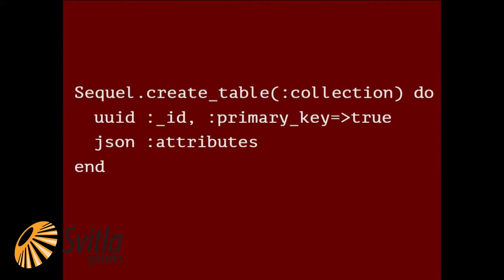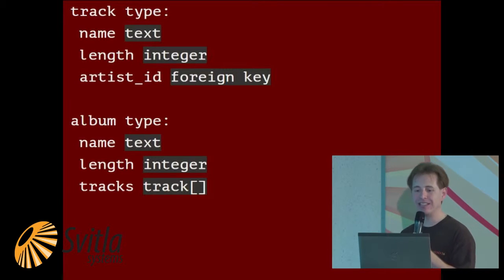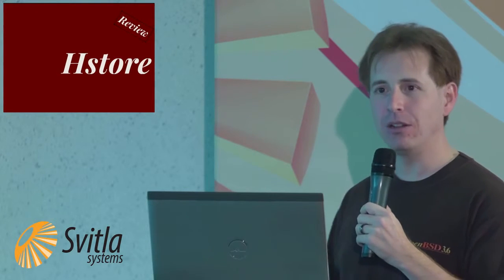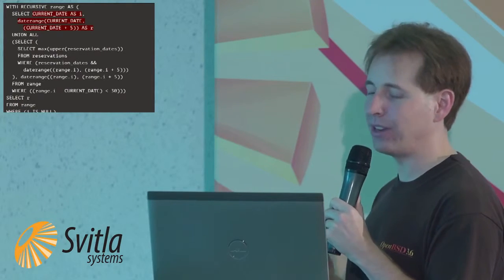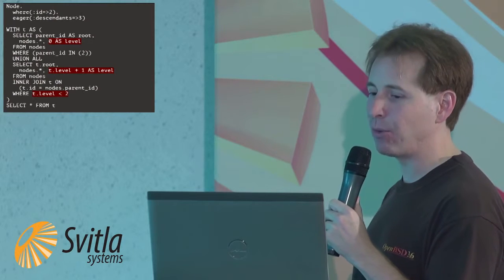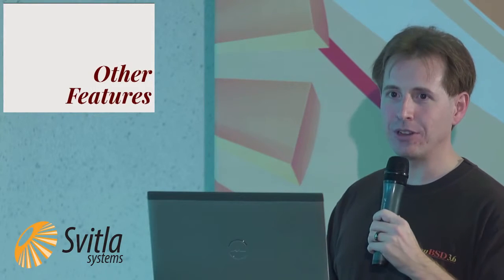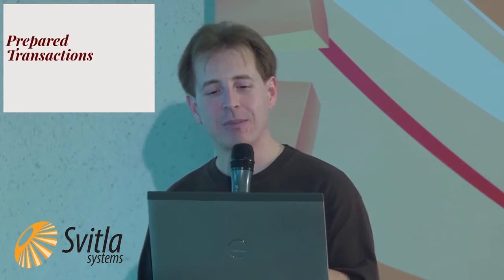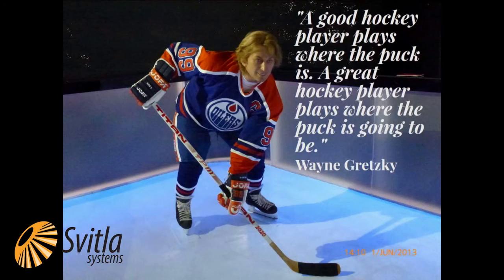Rubyc 2014 Jeremy Evans Give and Go with PostgreSQL